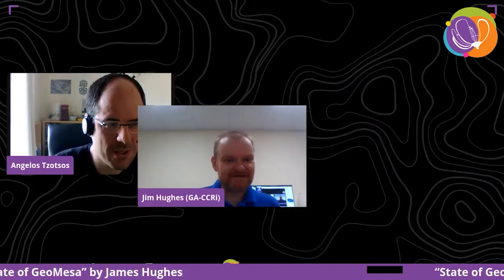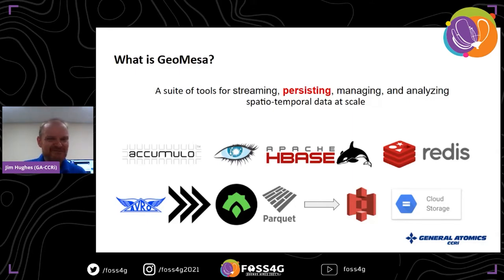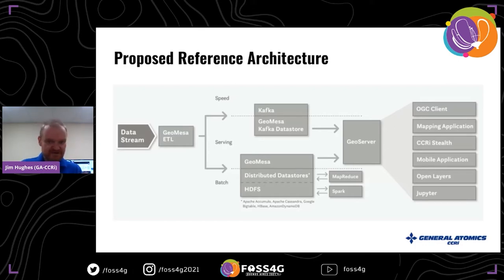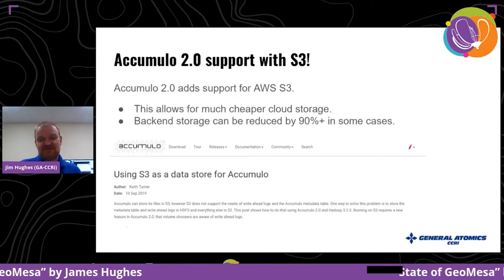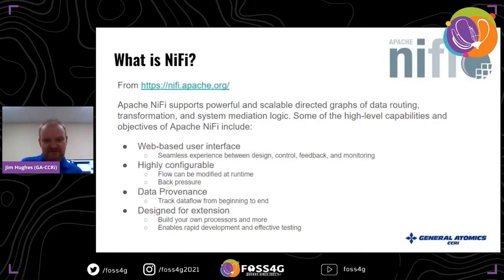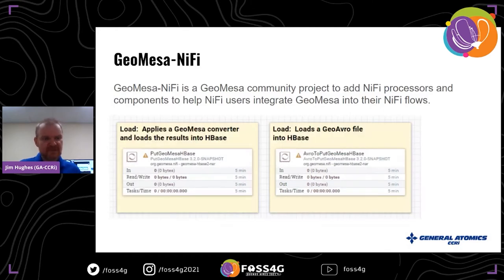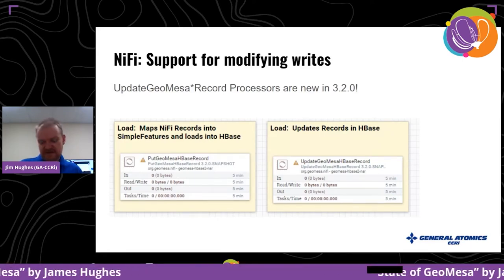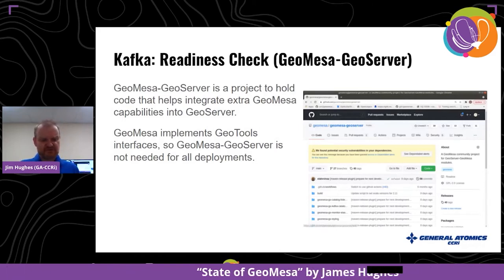FOSS4G 2021 - State of GeoMesa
LocationTech GeoMesa is a suite of tools for working with big geo-spatial data by leveraging big data technologies like Apache projects like HBase, Kafka, NiFi, and Spark to enable persistence, streaming, ETL, and analysis.

In this talk, we will give background information about the core capabilities of GeoMesa and additionally discuss recent improvements in GeoMesa 3.x over the last year. These changes include support for newer versions of Scala (enabling Spark 3.x support), Kafka, and HBase/Accumulo. Other improvements include new features which help improve use of GeoMesa components in Docker and Kubernetes.

James Hughes

Track –
Software

Level –
3 - Medium. Advanced knowledge is recommended.

English